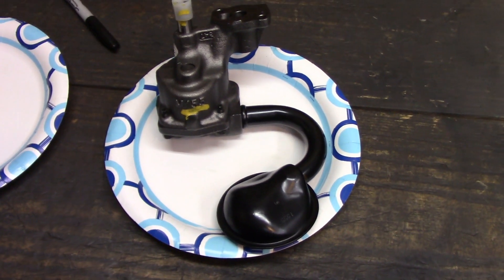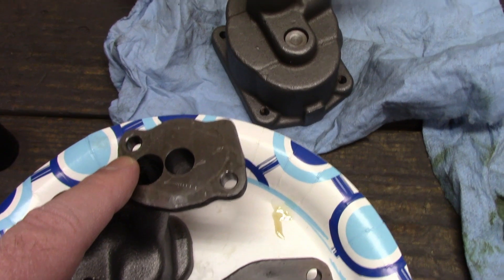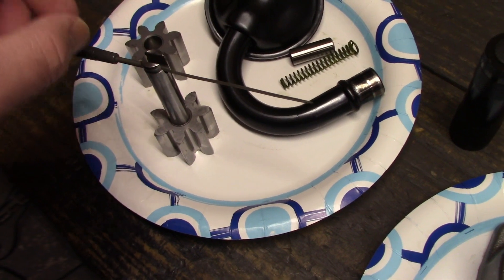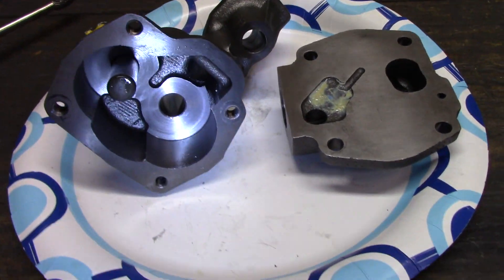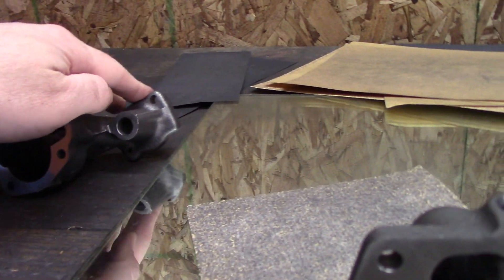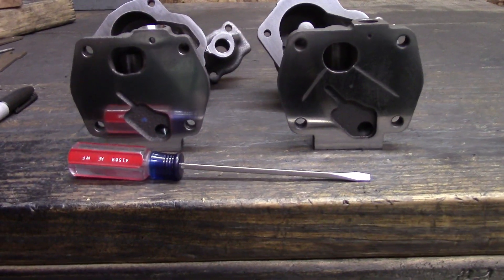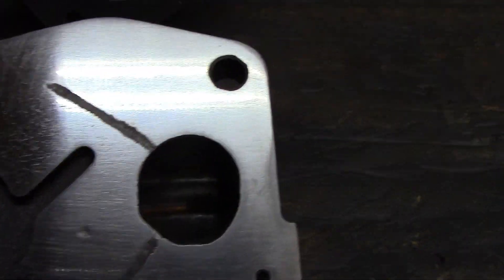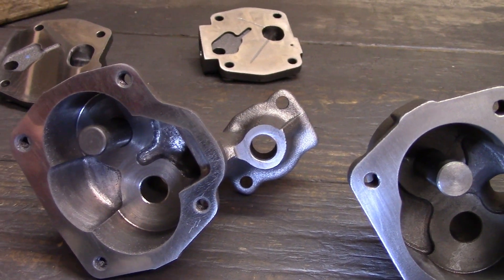Melling M155 Oil Pump Port, Resurface & Comparison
Modding another SBC Oil Pump, this time a Melling M155 stock replacement for my Donor Vortec Budget Build. I also ordered some drills and taps to do some more custom mods on the pump shortly in another video.

Melling M155 Oil Pump